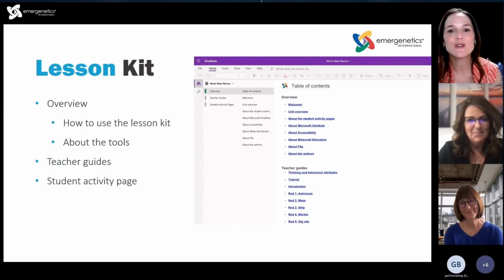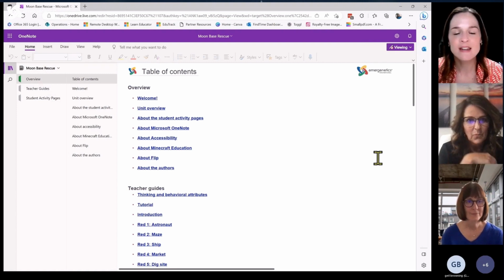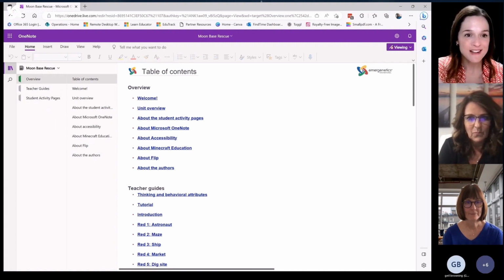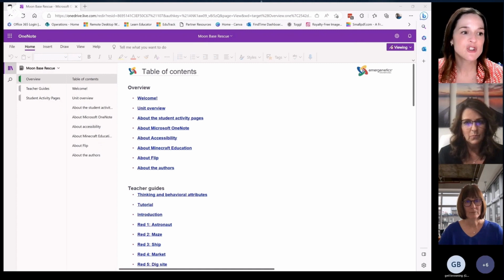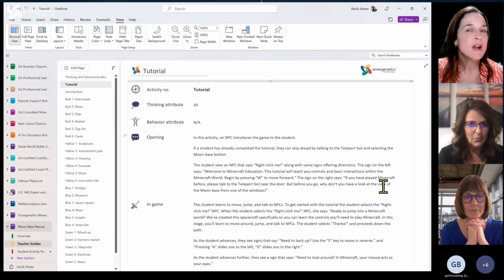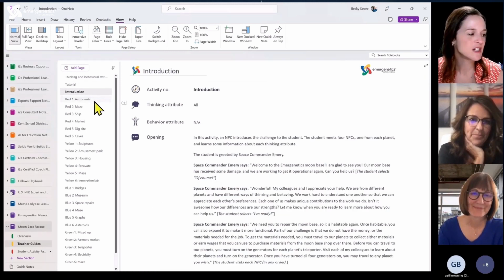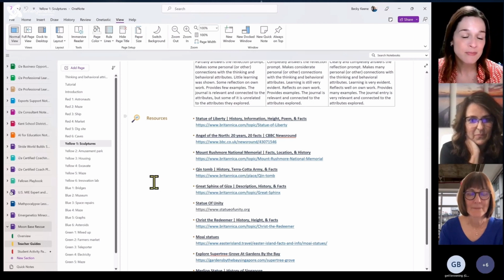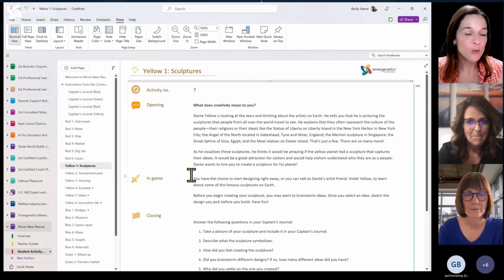What's Included in Moon Base Rescue?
Explore the materials included as part of the Moon Base Rescue lesson kit.

Not an official Minecraft Education service; not approved by or associated with Mojang or Microsoft.